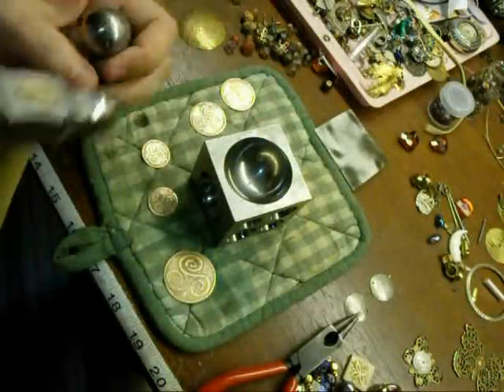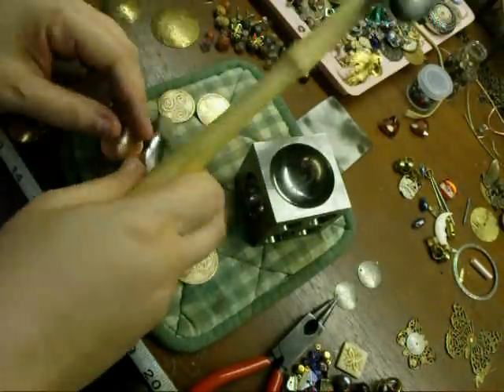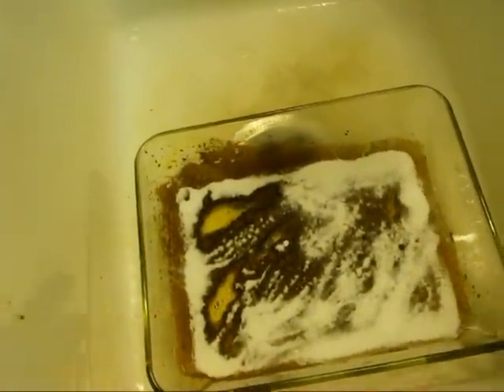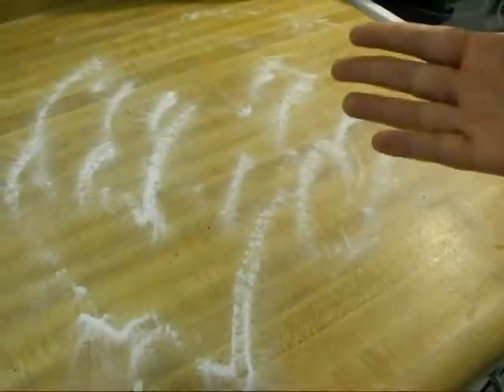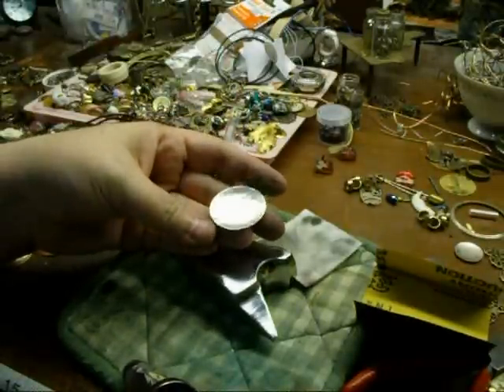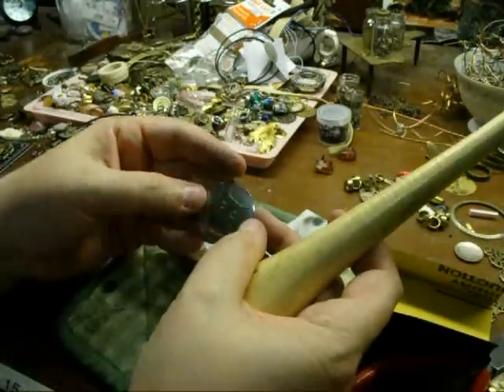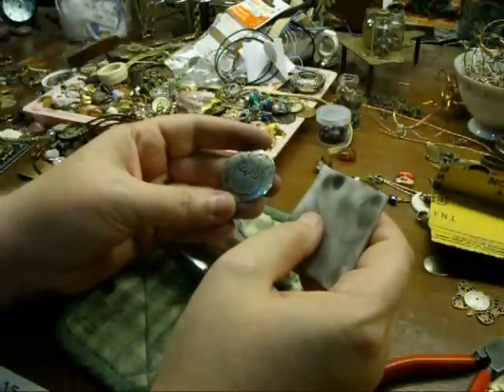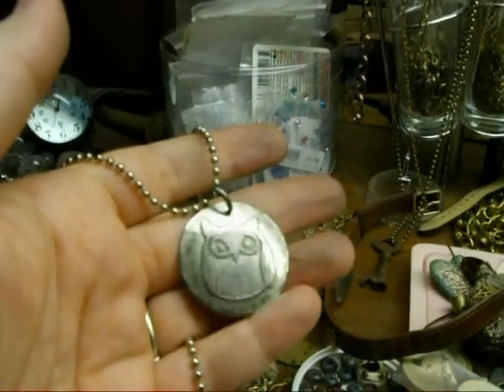Acid etching demonstration part 2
This is part two of my demonstration of how I do the acid-etching technique, hammering and riveting to make jewelry with copper, brass and nickel silver. It's not meant as a comprehensive tutorial, but a sample of the process I use to make the pieces I sell on my website.

WARNING: Do not use this technique on sterling silver or gold. I use ferric chloride for the acid. Please handle with care and dispose of properly. Keep baking soda handy to neutralize. You can hurt yourself, others, pets, or damage your kitchen, pipes, dishes and sink if you don't know what you're doing.

I've been a jewelry designer for more than 20 years, and my work is featured in the books "Steampunk Style Jewelry" and "1000 Steampunk Creations." I also have a video game channel at YouTube.com/Jewelsmith.

Jewelry & stuff for sale: JunkWitch.com
Video gaming channel: Youtube.com/@Jewelsmith

If you're in the US and reading this right now it means you can enter my weekly drawing to win a grab bag of goodies straight from my studio. Things like beads, charms, ephemera, stickers, etc. Just send your name and mailing address to me via any of the social media or email accounts listed under the "about" tab on my channel. I promise, I will use this information for a one-time mailing only if you win and you will not be added to any mailing lists. No need to enter more than once. If your name is not drawn this week, it will be carried over to the next.

The music in this video is by Wake the Fallen and used with permission.

I mention Hannah, Mr. Owl and Yogscast in this video.